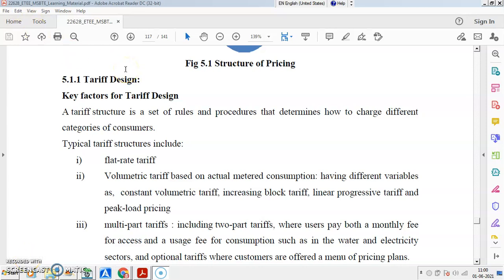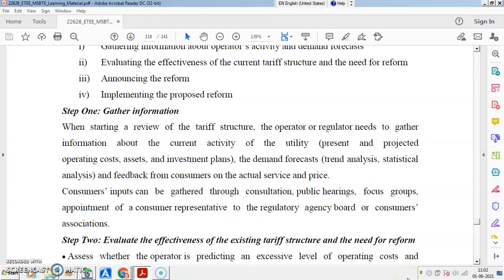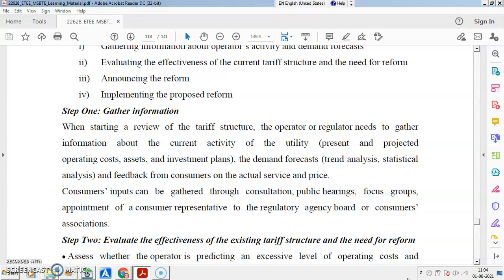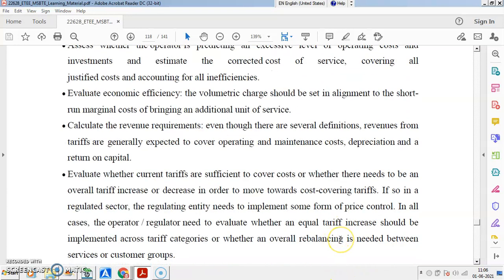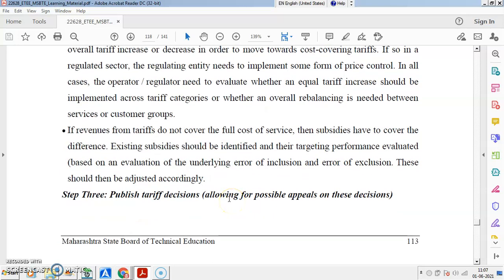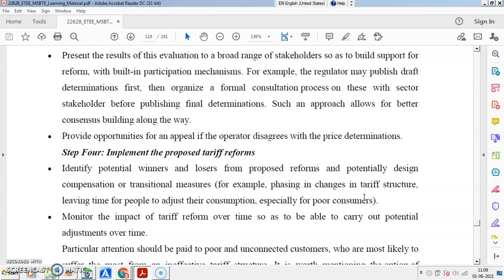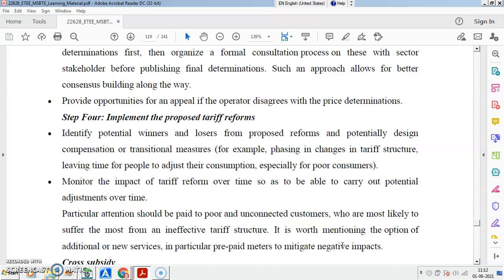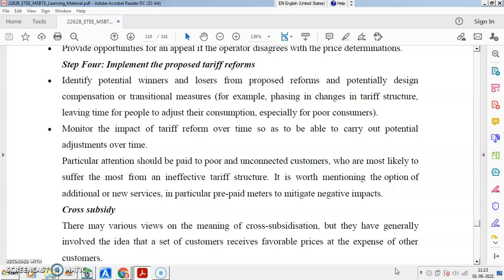ETE EE6I L26 1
major components of electricity bill,